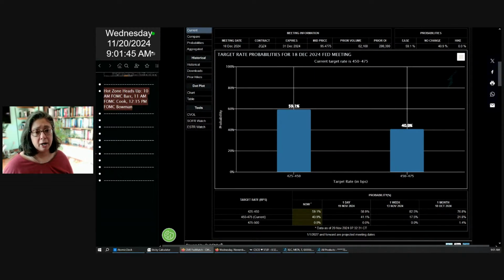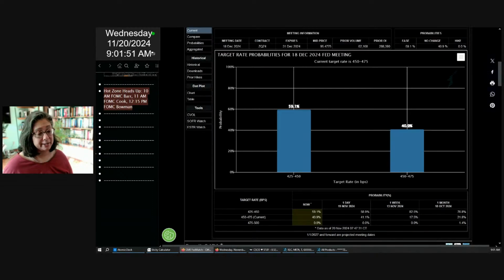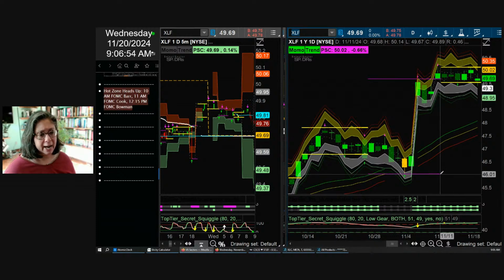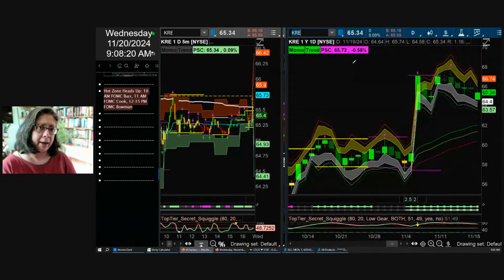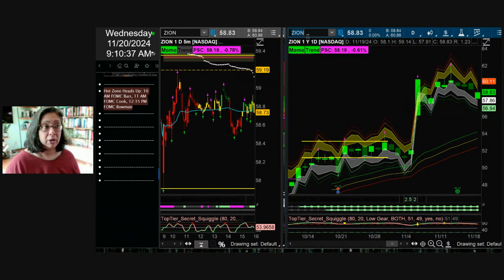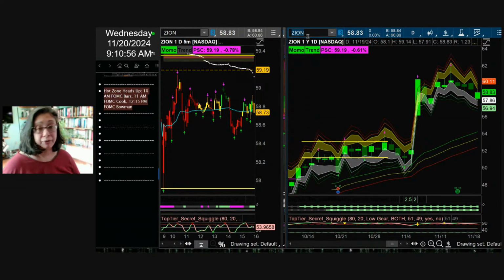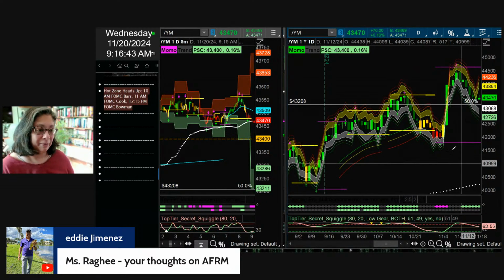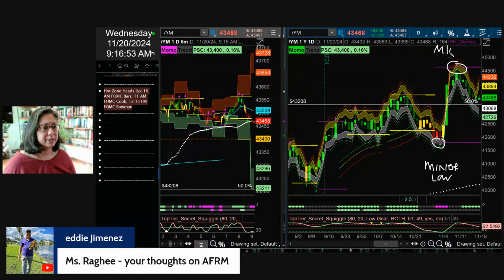Charts and Coffee with Raghee for Wednesday, November 20, 2024